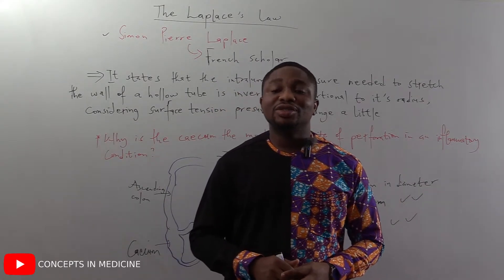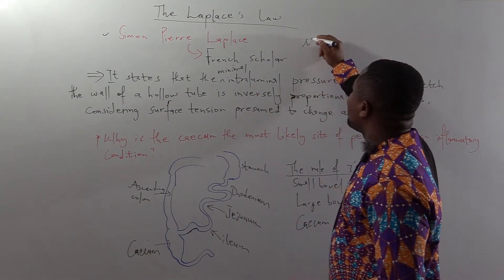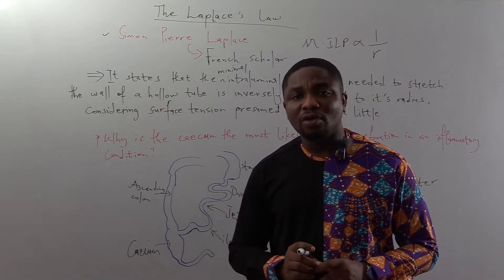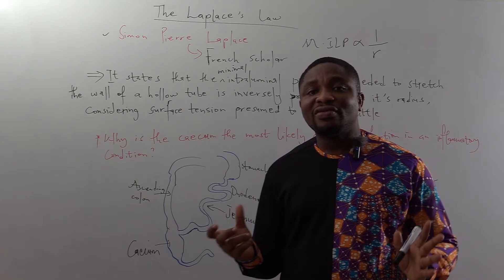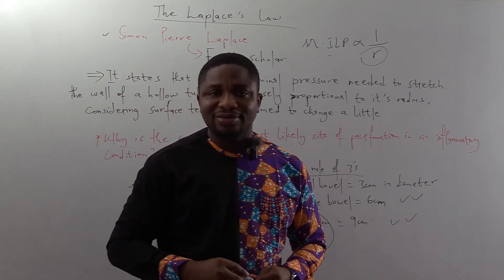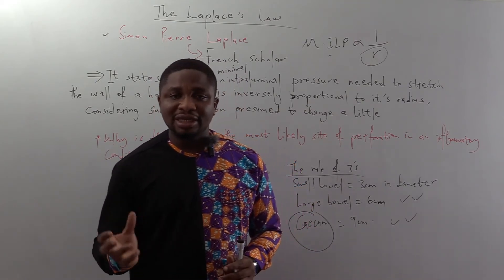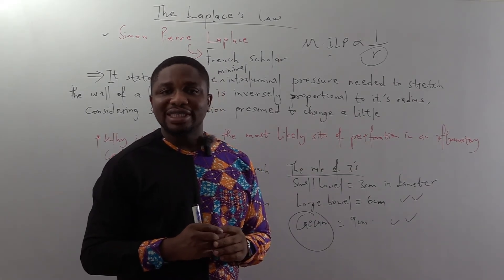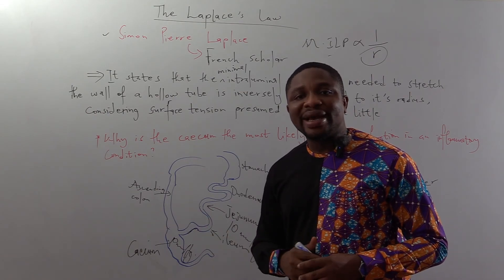The Laplace Law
A simplified approach to understanding the Laplace Law.